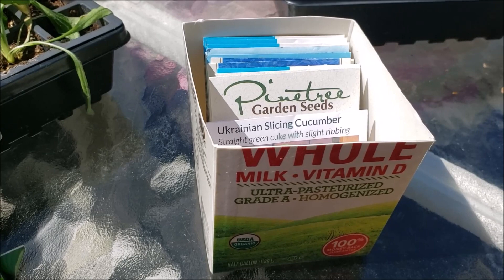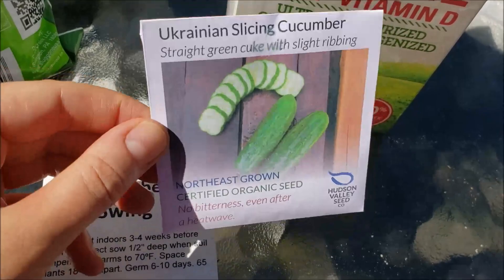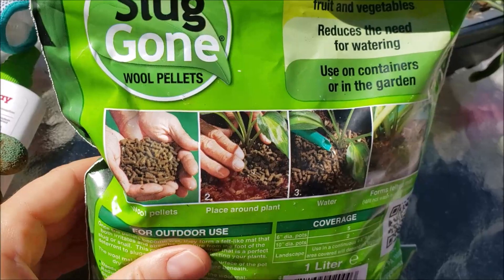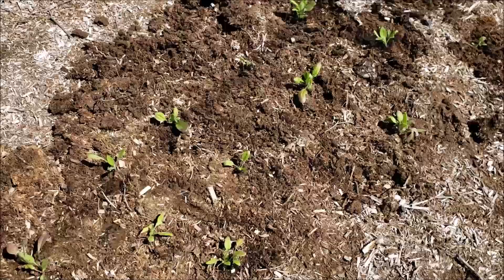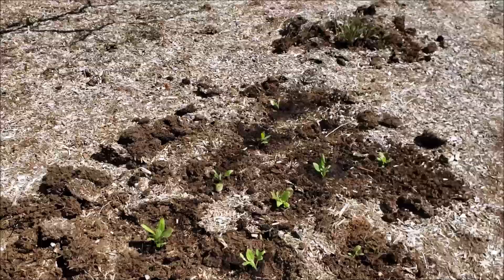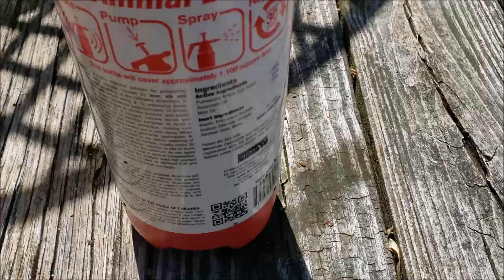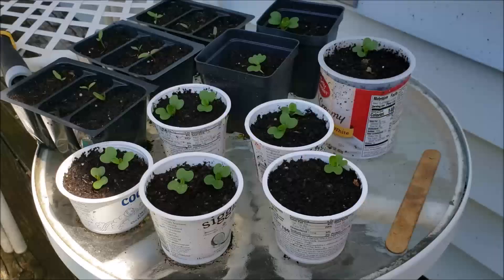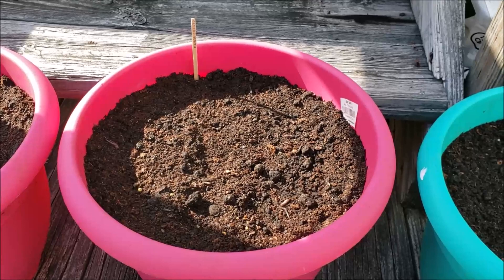May Plantings and Slug Control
This weekend I planted my Black-Eyed Susan seedlings into the ground and I added wool slug repellant to my swiss chard, bok choy, and lettuce seedlings in the vegetable garden.  Also, I was very excited to plant my cucumber and patty pan squash seeds into containers. I will moving the cucumber and patty pan squash seedlings into the vegetable garden in about 2-3 weeks.